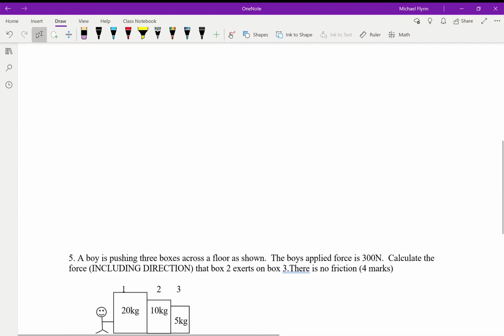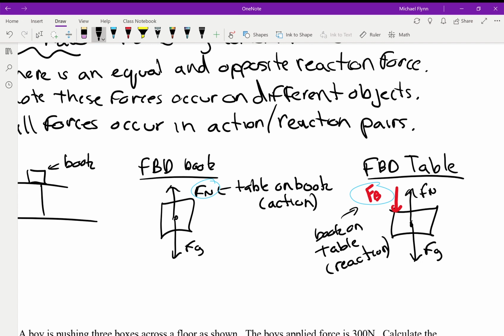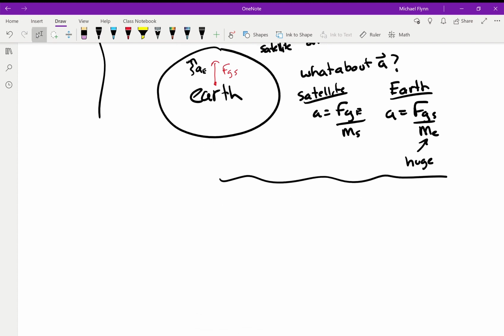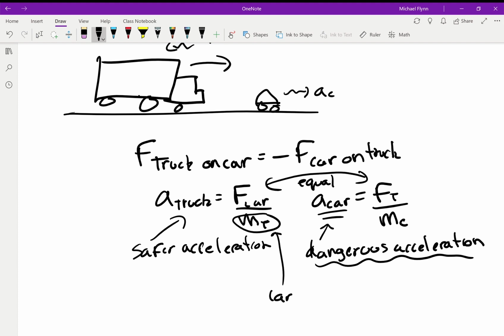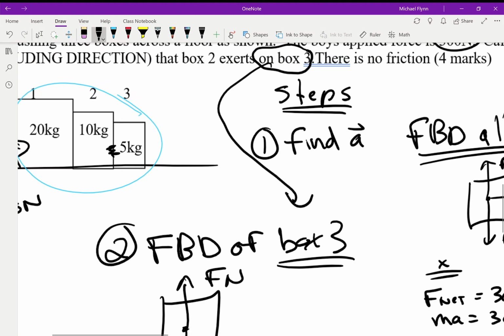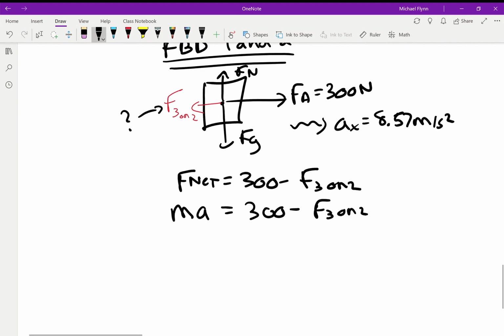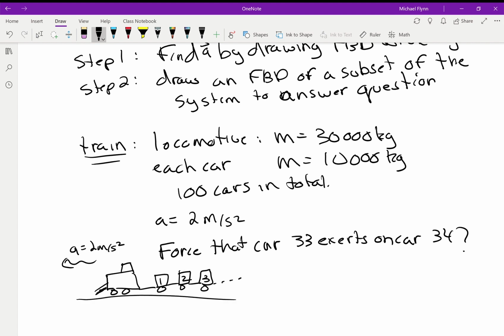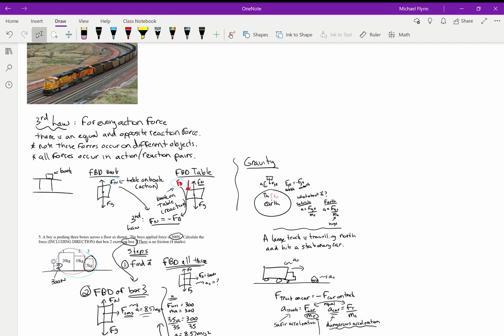11u third law trains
Newton's third law and connected objects like trains...plus a collision between a truck and a car!!